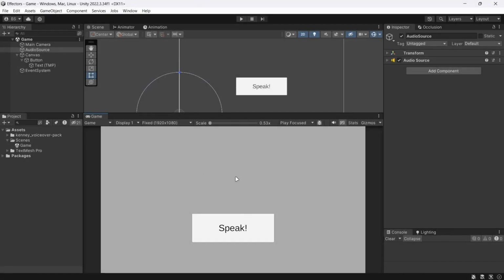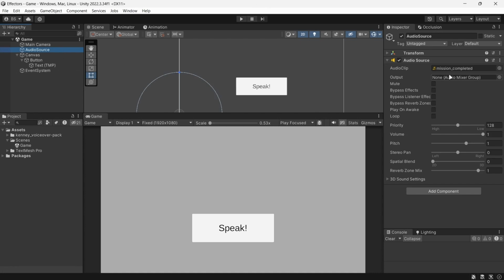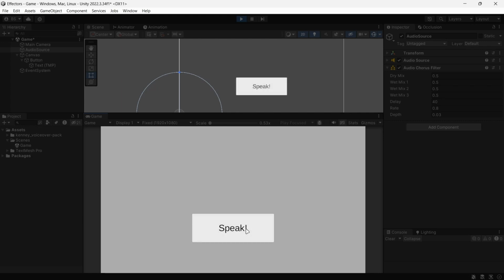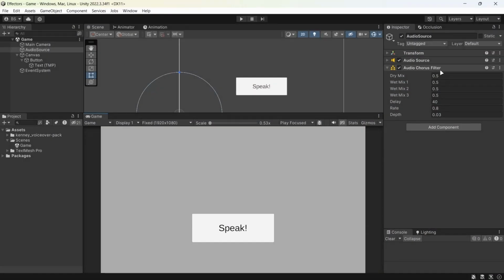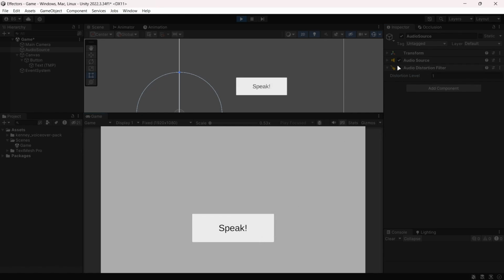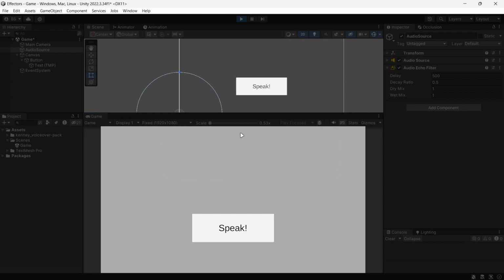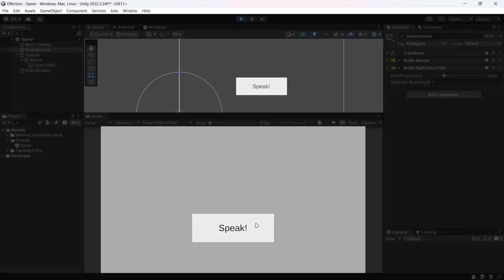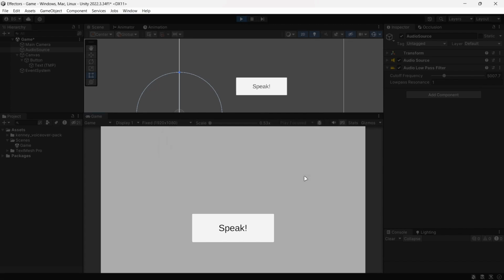Audio Filters in Unity You must know!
Learn about the most underrated and unknown Audio Tools/Filters in Unity.
Today, we will cover 5 audio filters, which will help you understand how to modify audio in Unity Engine itself to fit your needs!

Timestamps:
00:50 Audio Chorus Filter
01:25 Audio Distortion Filter
01:49 Audio Echo Filter
02:09 Audio High Pass Filter
02:30 Audio Low Pass Filter

External Links:
Amazing Voiceover Pack from Kenney that I used in this video!